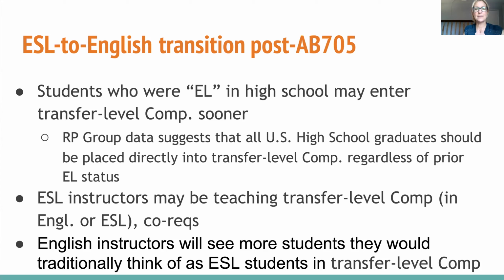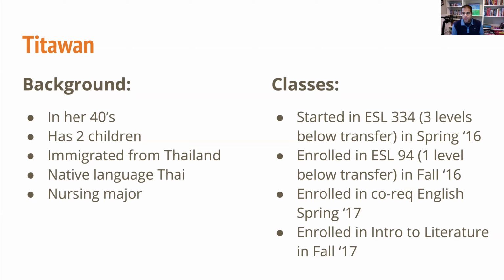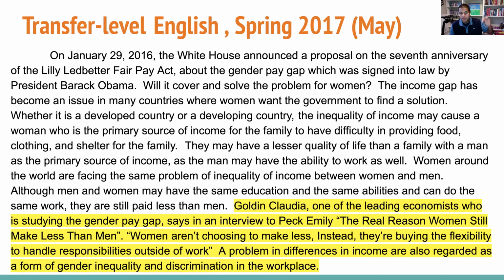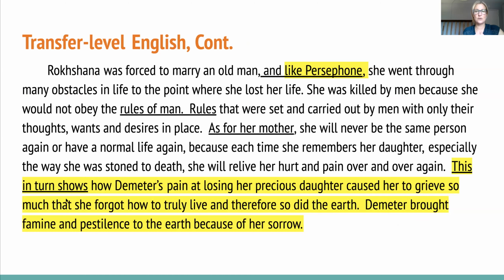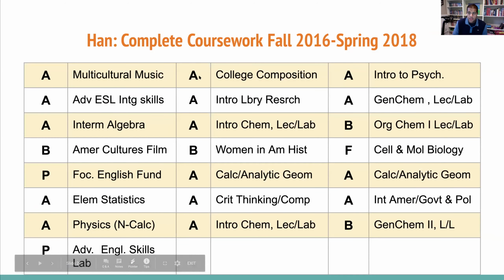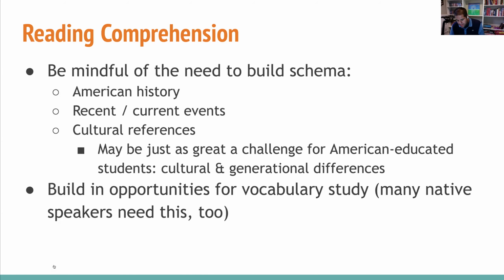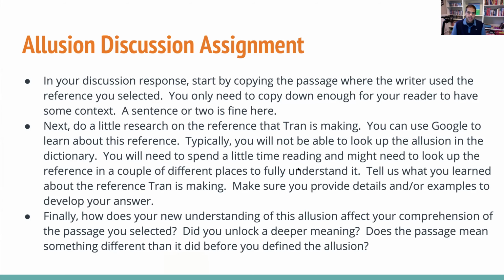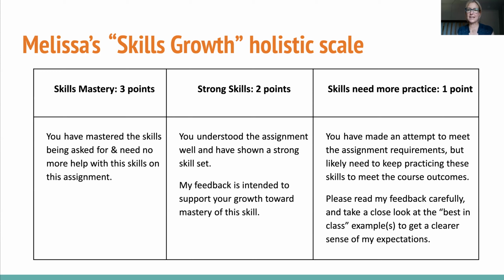Across the False Divide Webinar - August 28, 2020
Presenters: Jose Cortes and Melissa Reeve, Solano College
Though ESL and English have long been seen as two very separate disciplines, viewing the same students’ writing across multiple semesters reveals that students’ English can and does develop as they tackle the challenges of college-level coursework. Following a close examination of selected students’ work, the presenters will share inclusive practices to students from varied cultural and linguistic backgrounds in composition courses.